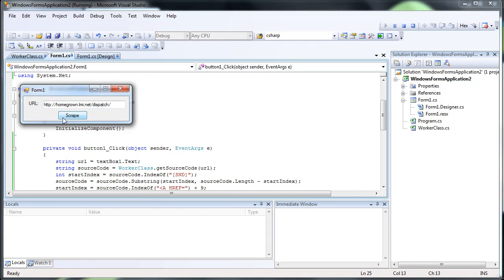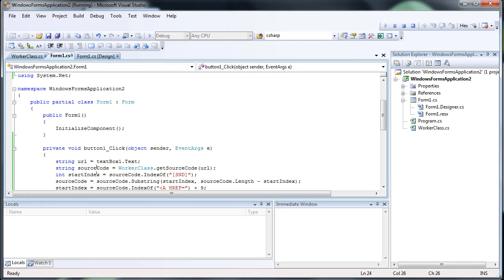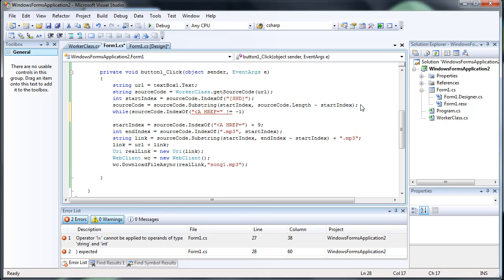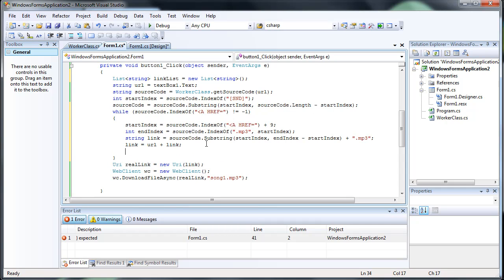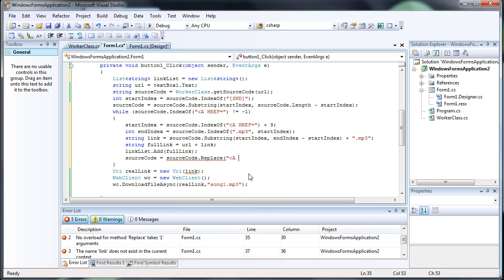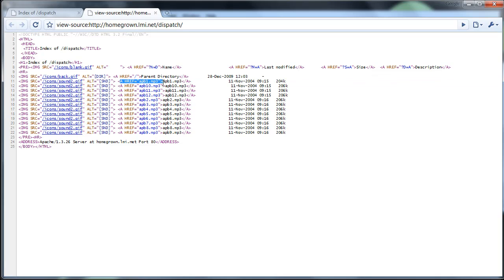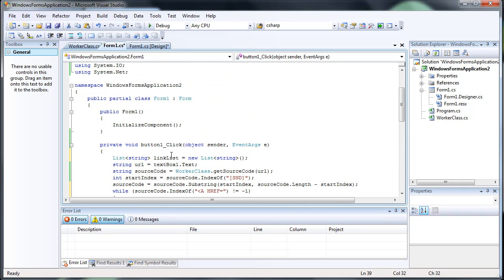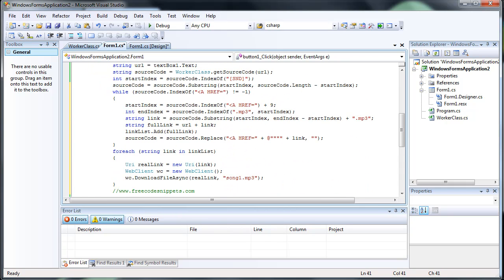Creating a Web Scraper Part 2 - C# C Sharp Visual Studio 2008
This is the second part of my tutorial on how to create a web scraper using C# C Sharp in Visual Studio 2008.

FORUMS